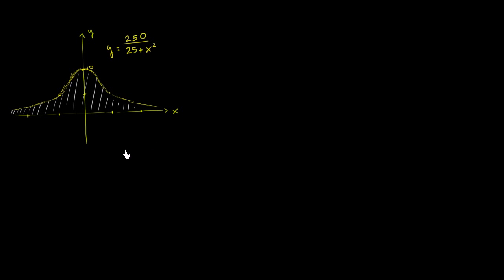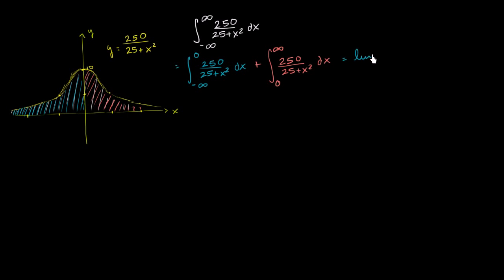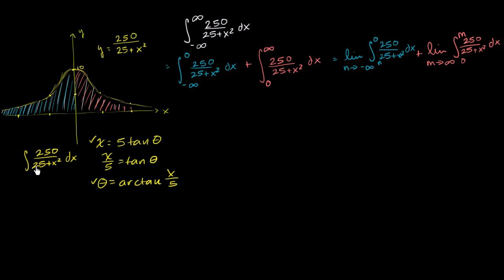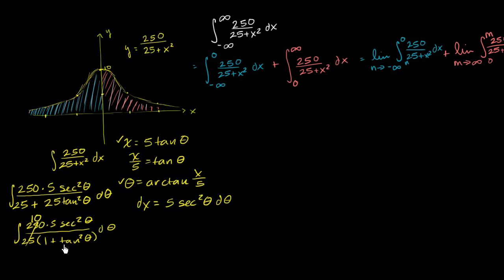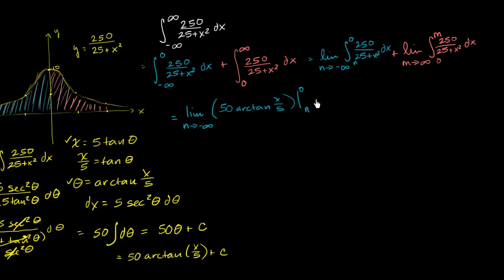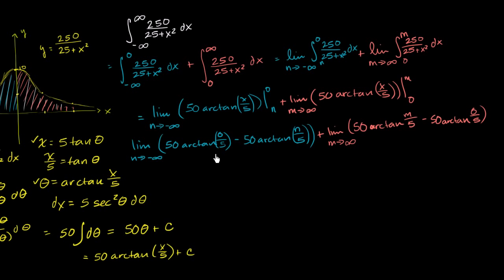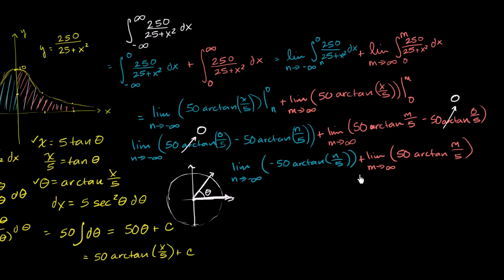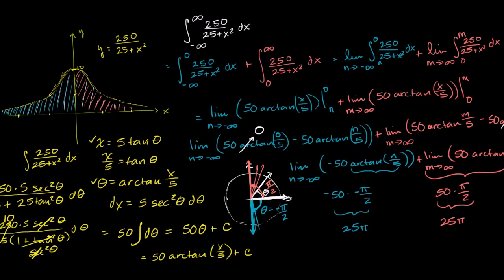Improper integral with two infinite bounds